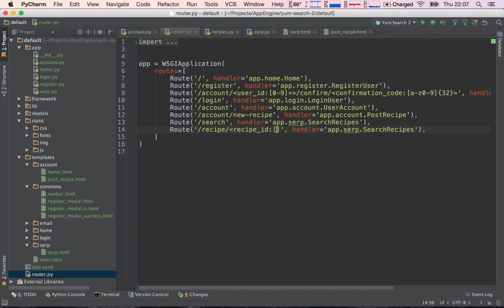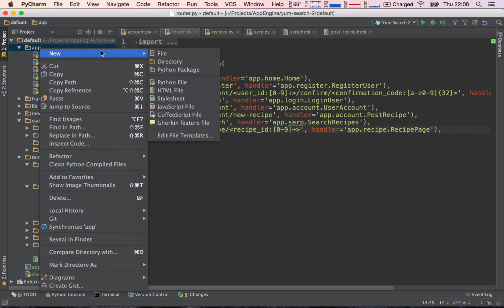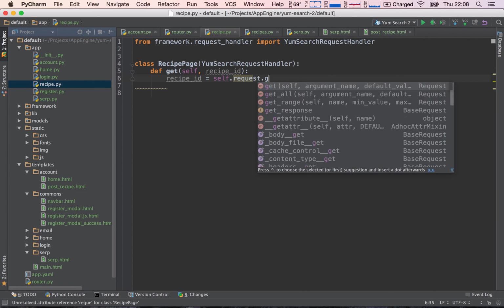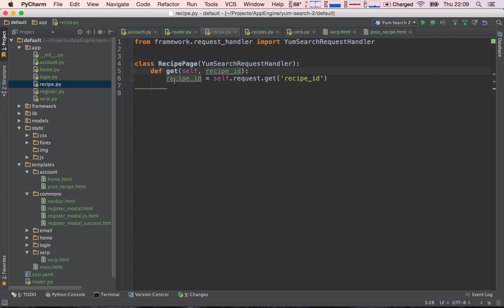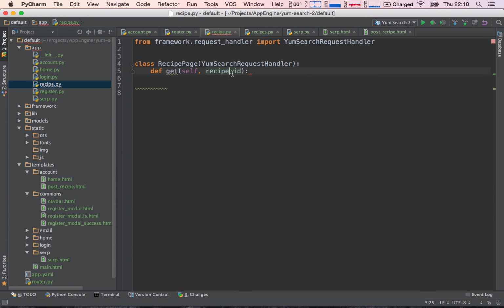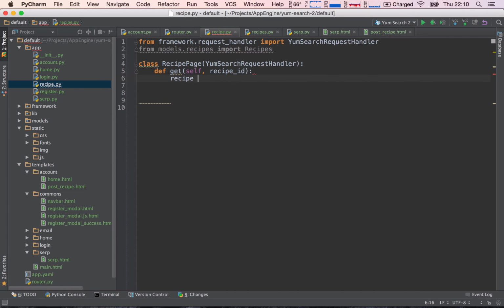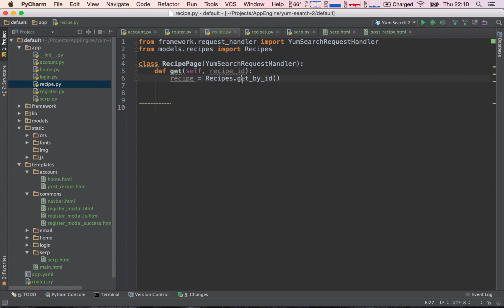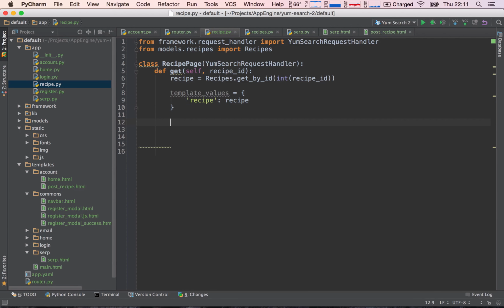Section 08 - Lesson 06: Implementing the Recipe Page Request Handler